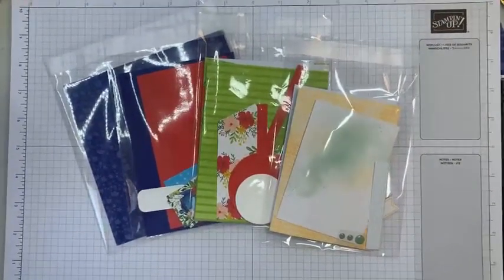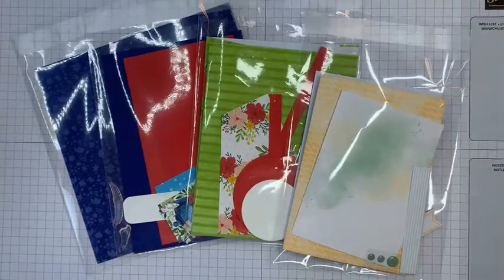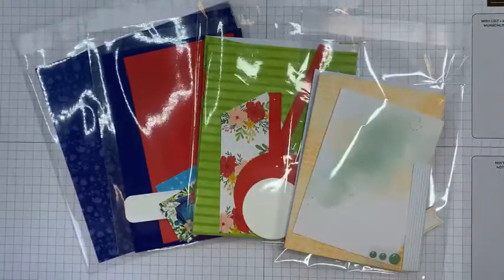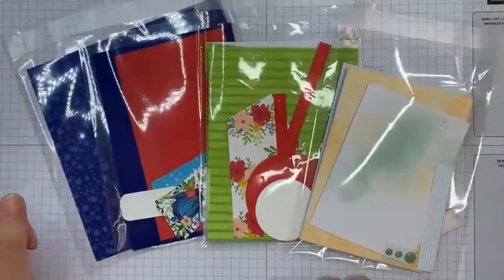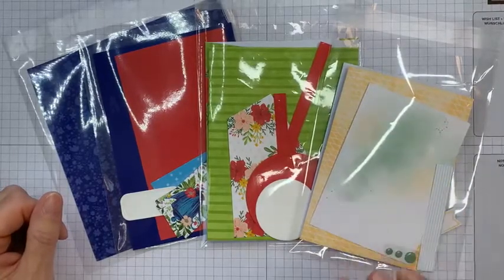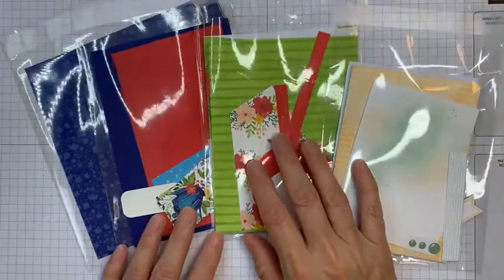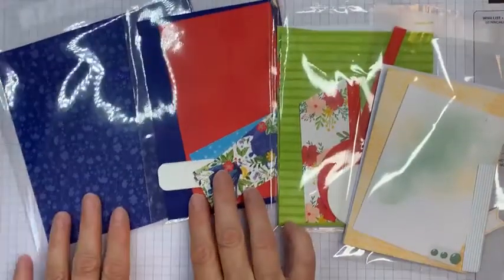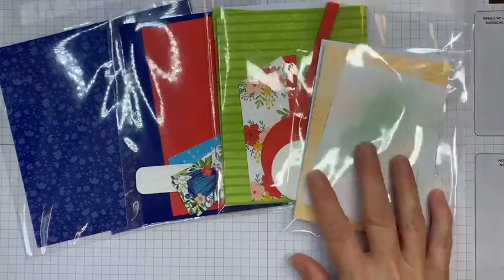June Online Workshop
This June 2022 Online Workshop has four separate projects including a tea bag holder that works as a great mini thank you gift.

Anyone placing orders with me by 10pm Sunday evening (5 June 2022) will qualify for my June workshop specials just as long as you use the host code below (please note that this is different from the general one on my website and gives you a better offer):

This link above should automatically add the host code WYAG9JVR that you need to qualify for my online workshop specials.

Any order placed for this online workshop will receive a thank you card in the mail

...IF your order goes over £30.00 I will also email you the June IDEAS tutorial bundle.

...IF your order goes over £50.00 I will also send you the make and take kit from the June Online Workshop, with full written instructions.

BUT...the BEST DEAL. if your order is over £70.00 then in addition to the thank you card, the tutorial bundle, the make and take kit, you will also receive a mixed pack of 24 sheets of (retired) 6" x 6" DSP.

If you're ordering after 10pm 5 June then please use the host code at the bottom of my website for a small bonus.